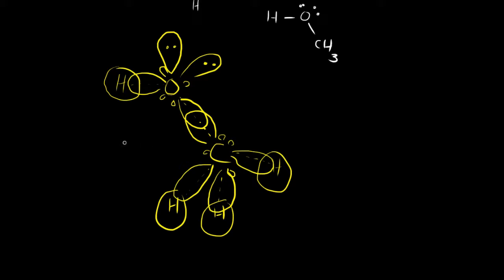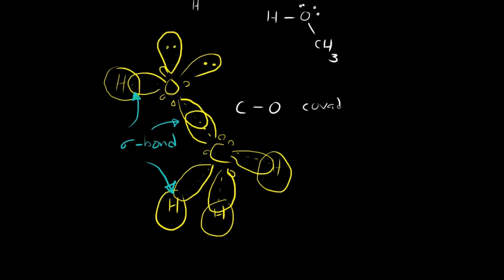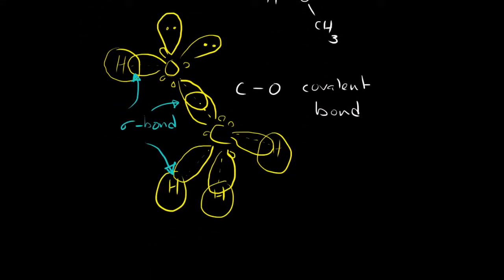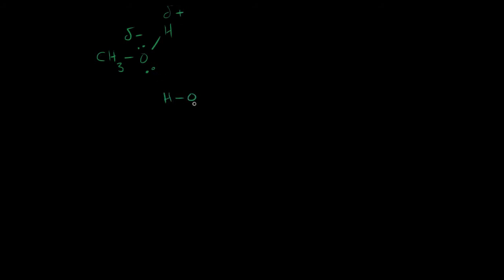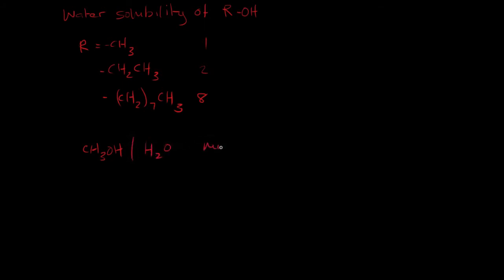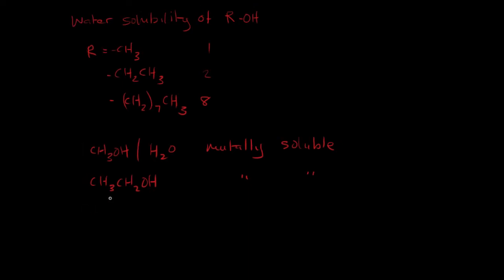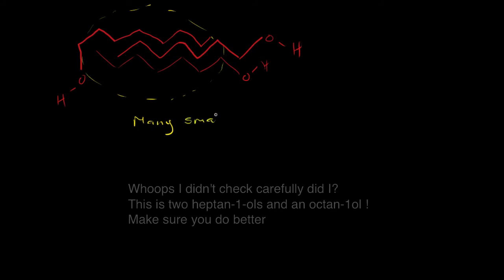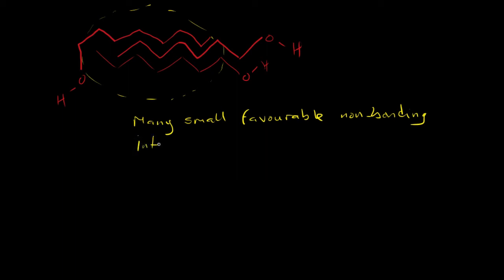Shapes and properties of molecules 2